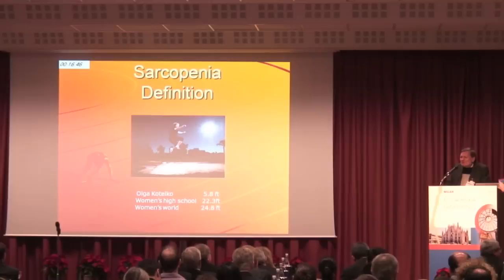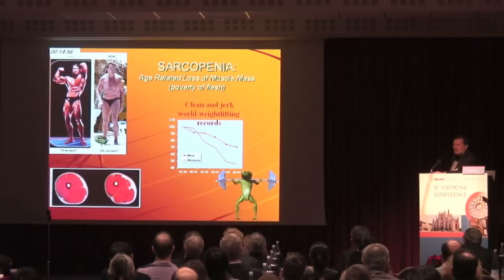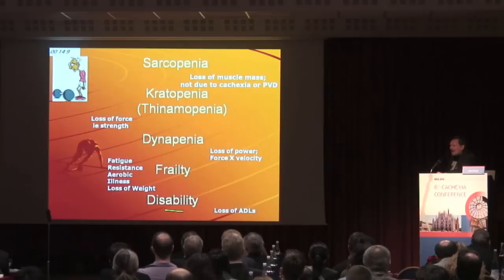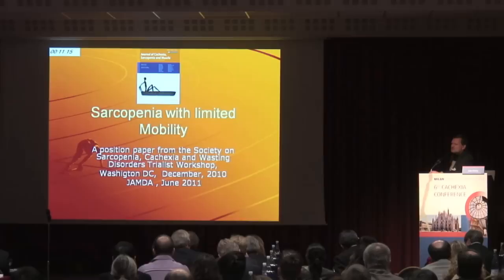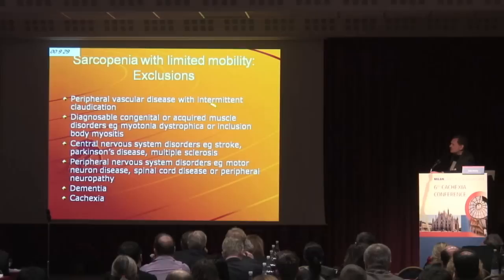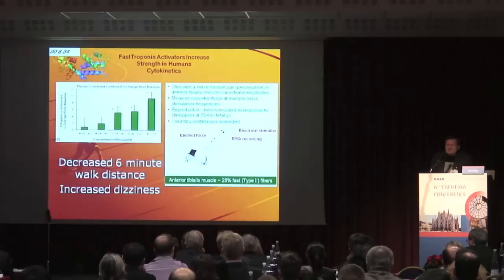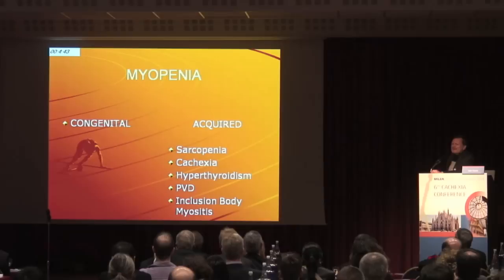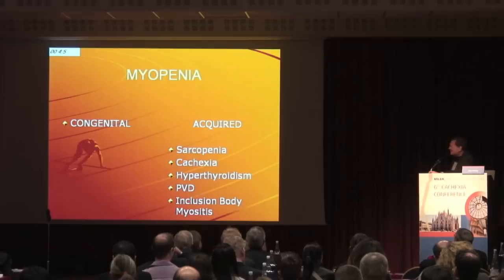John Morley - Update from trialist workshop 2010: Sarcopenia definition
Update from trialist workshop 2010: Sarcopenia definition

Presented by John Morley at the Society on Sarcopenia, Cachexia and Wasting Disorders, 8th December 2011.